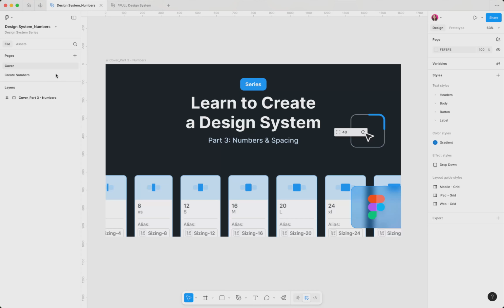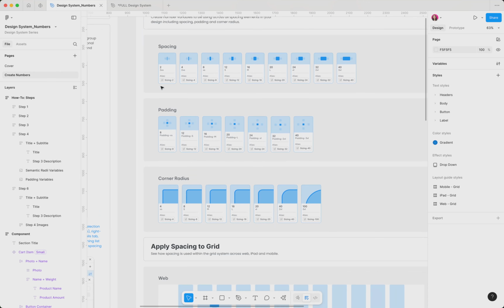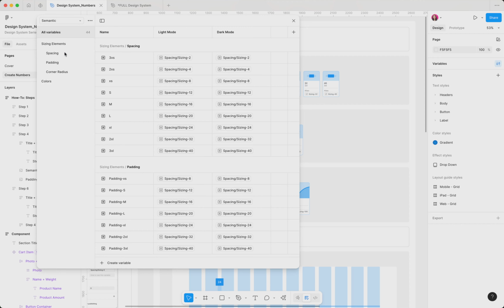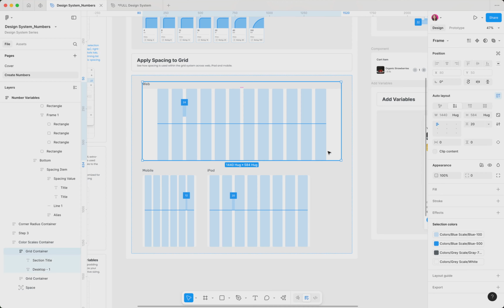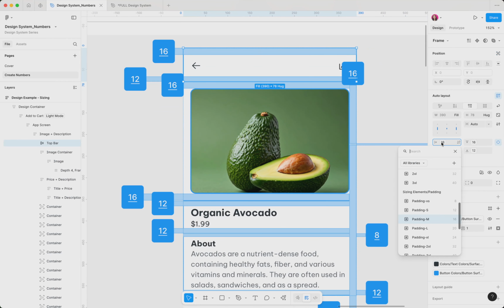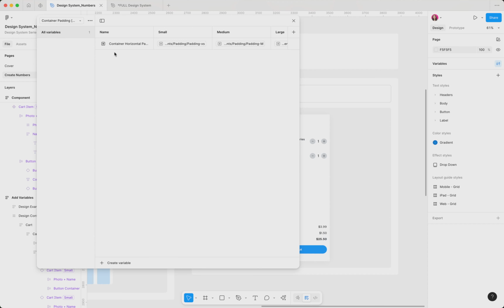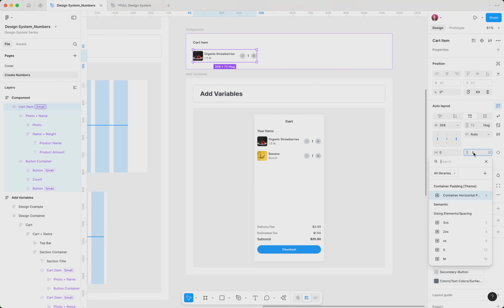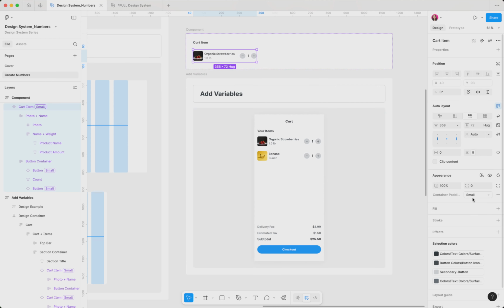Design System Series: Numbers and Spacing Variables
In this third part of the Learn to Create a Design System series, I guide you through setting up number variables and spacing in Figma. We explore both primitive and semantic collections, including how to implement padding, spacing, and corner radius with a clear naming convention from 3XS to 3XL. I also demonstrate how to apply these variables to grids for web, mobile, and iPad designs. Additionally, I showcase a component that illustrates how to manage container padding with different modes. If you want to dive deeper into number variables and their application, feel free to download the Figma file linked below.

00:00 Introduction to Design System
00:30 Number & Spacing Variable Setup
01:12 Applying Grid Spacing
02:00 Design Example Overview
02:56 Container Padding Modes